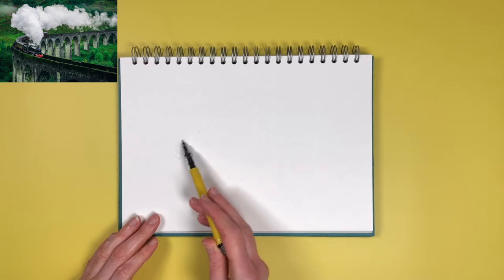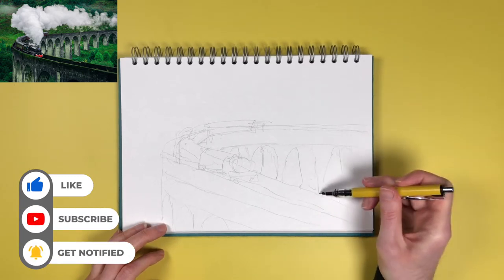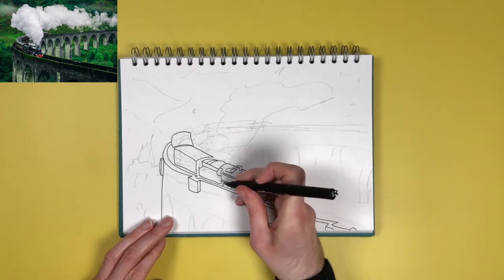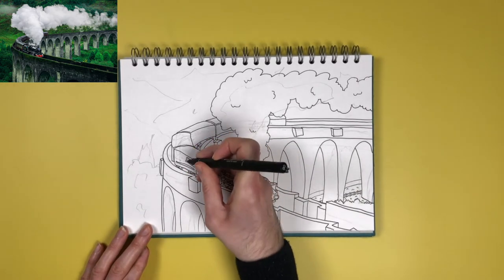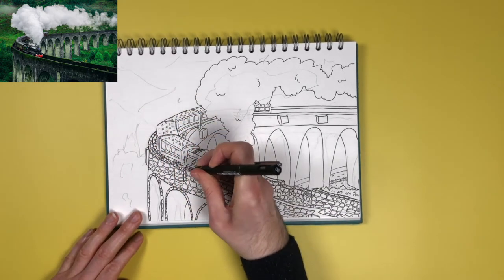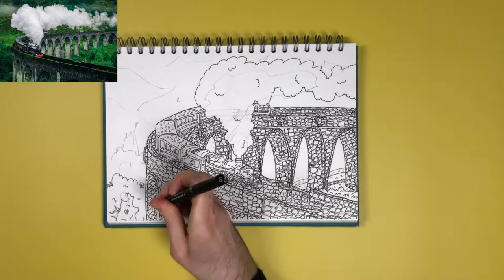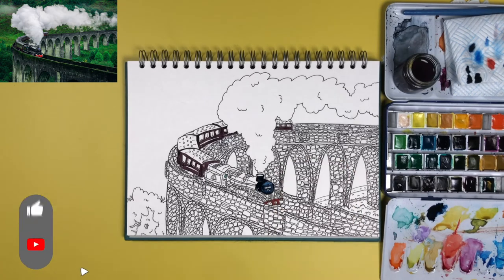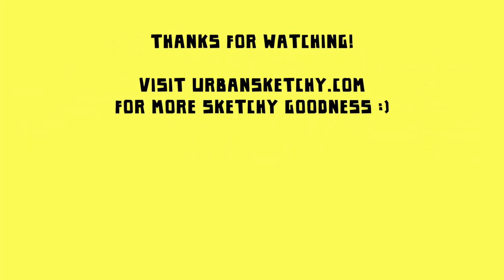Harry Potter Viaduct Sketch in Ink & Watercolour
In this video I take you to my homeland, bonnie Scotland, to guide you through an ink and watercolour sketch of Glenfinnan Viaduct in the Highlands. You might recognise this place from the Harry Potter movies, along with every Scottish tourism TV commercial that has ever been made. If you’d like to have a go at sketching this scene yourself, the reference photo and all the materials you will need are listed below.

If you enjoy my videos and would like to support me, please consider buying me a coffee! Think of it like a tip for good service. Your support will allow me to keep this channel going and help more people embrace the joys of sketchy art! Thank you.

URBAN SKETCHY WEBSITE
Visit the Urban Sketchy website for my sketches, commissions and other sketchy goodness

SKETCHING GOODIES
Here are the products I used in this video and where I bought them. Products marked ** are affiliate links which earn me a few pennies when you make a purchase - it’s an easy way you can support Urban Sketchy, while costing you nothing extra, and would be genuinely appreciated. Maybe afterwards we can be best friends or pen pals or whatever. Thank you!

All sites are based in the UK and ship worldwide.

SKETCHBOOK
** Pink Pig A4 270gsm Matte Ameleie Spiral Bound Watercolour Sketchbook

WATERCOLOUR PAINTS
** Royal Talens Van Gogh Watercolours

PAINT BRUSH
Van Gogh size 6 watercolour brush (included with above paint set)

DRAWING PEN
** Uni Pin Fineliner Pen, 0.5, Black

PENCIL & LEAD
** Uni Kuru Toga Self-Rotating Mechanical Pencil

** Uni Kuru Toga Nano Diamond Pencil Lead Refills, HB 0.5mm

ERASER
** Faber-Castell Soft Kneadable Art Eraser